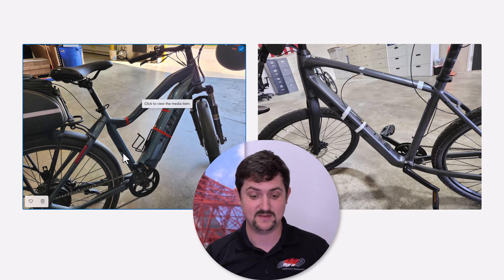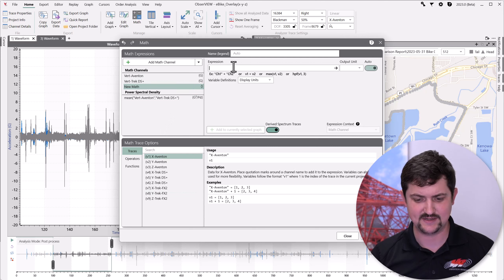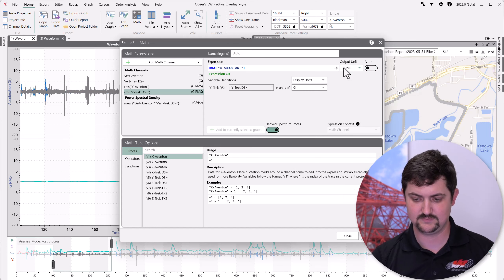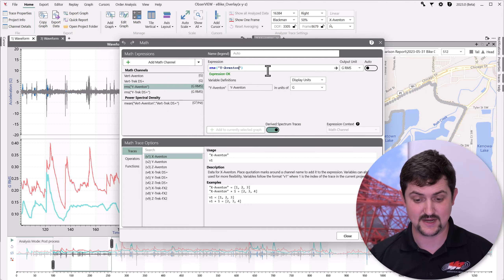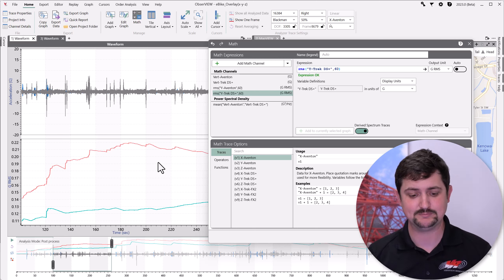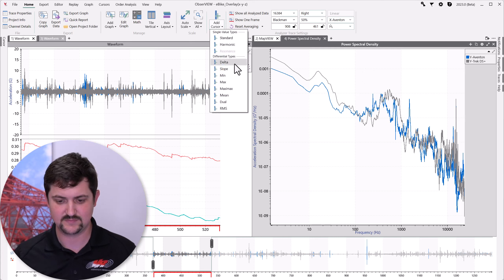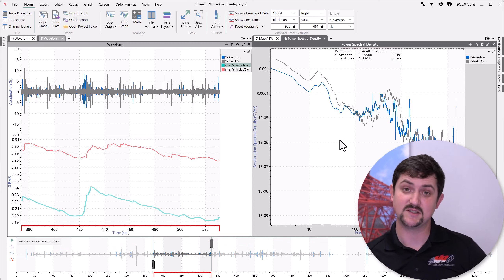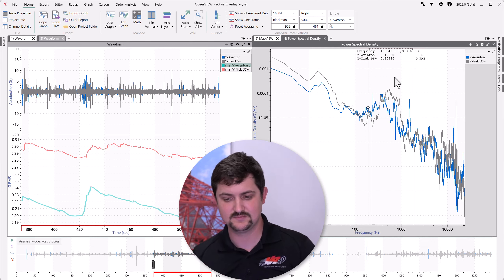ObserVIEW RMS vs Time Tutorial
Let's dive in to the statistics between two electric bikes using ObserVIEW.